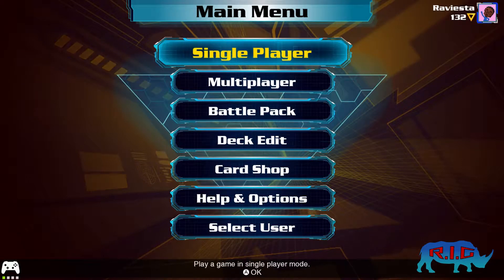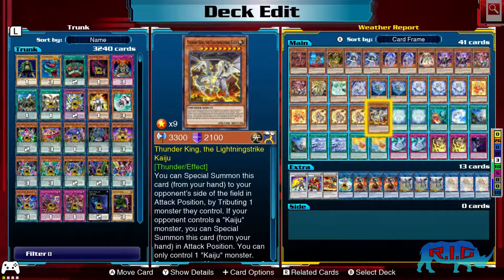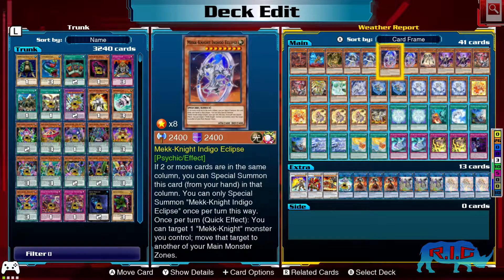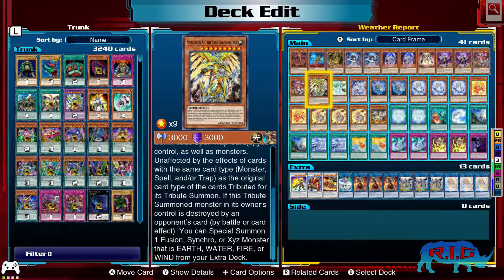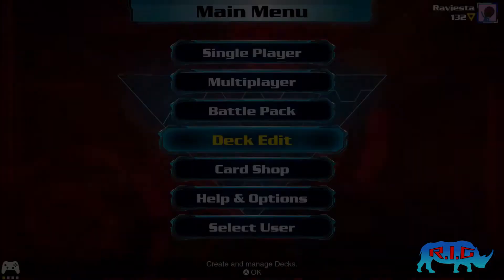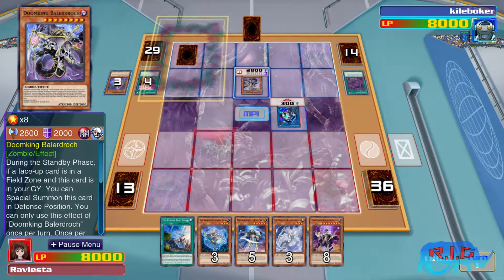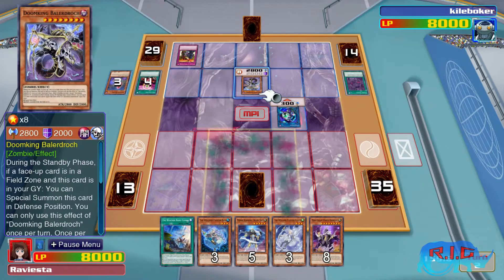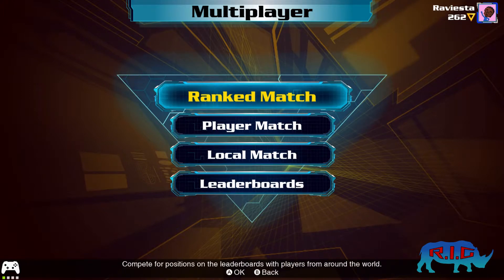[House of Play] - Yugioh! Legacy of the Duelist: Link Evolution Pt.6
Ravin (DJ Raviesta) is filling in for Sam (Ken7jojo) and decides to show off one of his decks in some ranked matches. How will he do? Will he come out victorious, or be subjected to the bitter taste of defeat? Find out on Part 6 of our Yugioh! Legacy of the Duelist: Link Evolution gameplay series!

Opening and Closing Theme:
Deet Deet Doot - DJ Raviesta